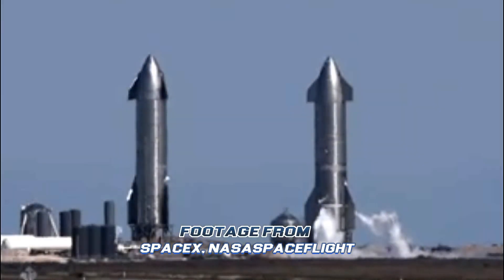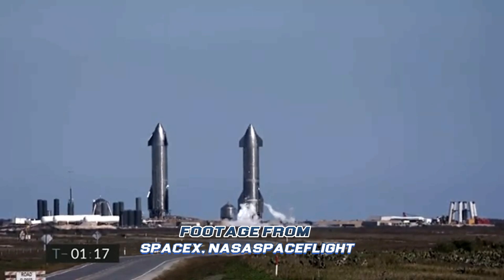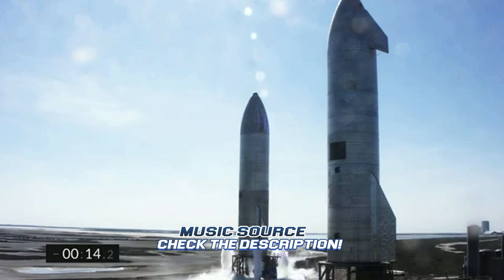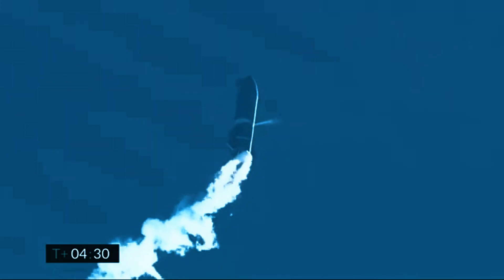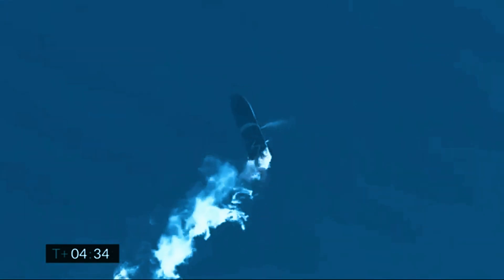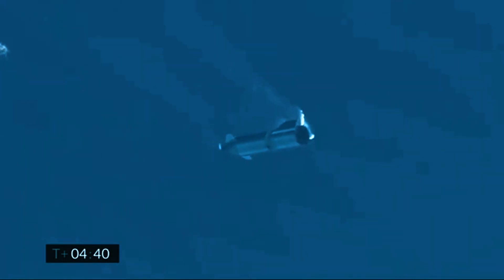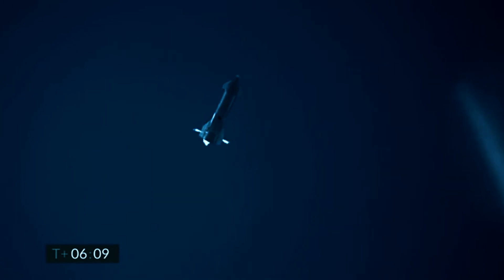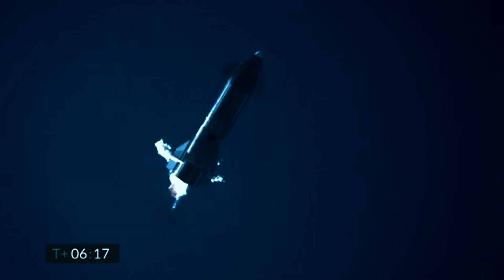Starship SN9 - High Altitude Flight Test - RECAP